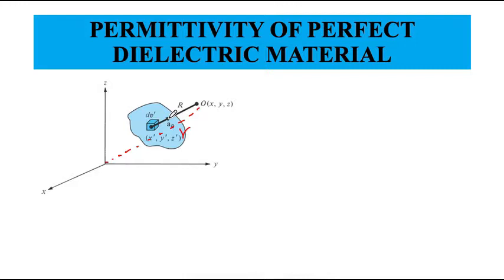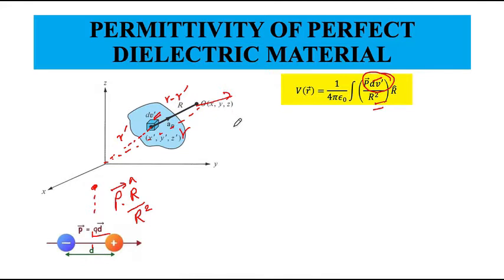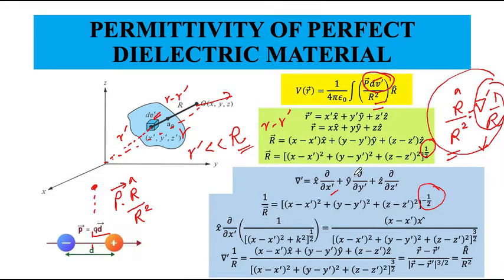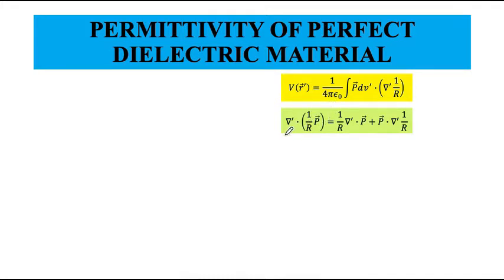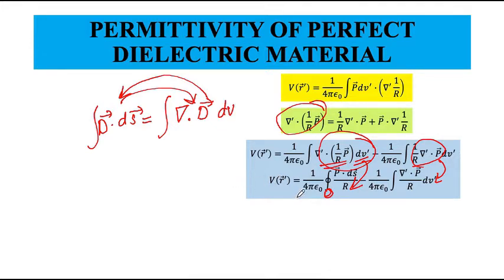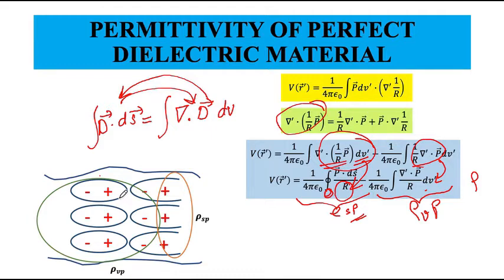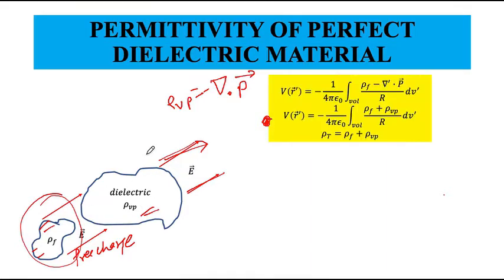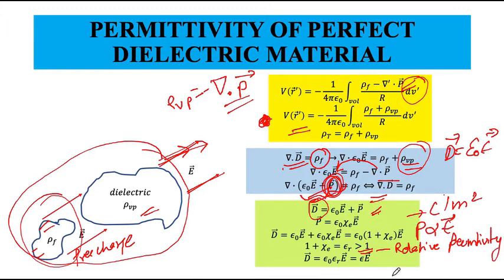Lecture 20 Permittivity of perfect dielectric material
Permittivity of perfect dielectric material